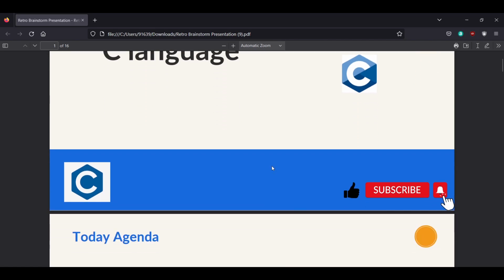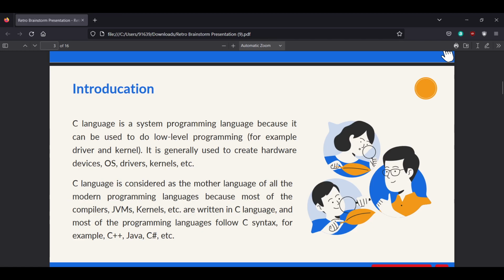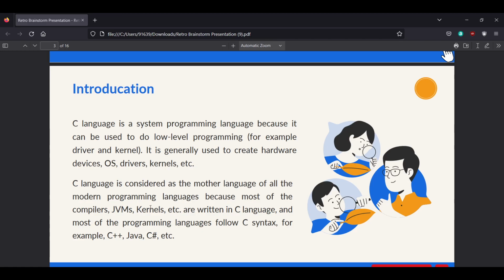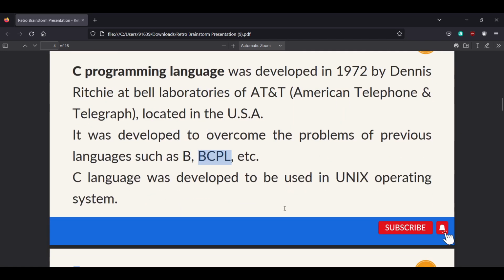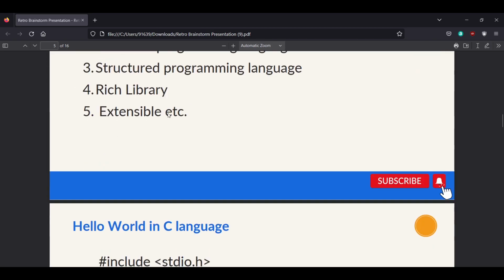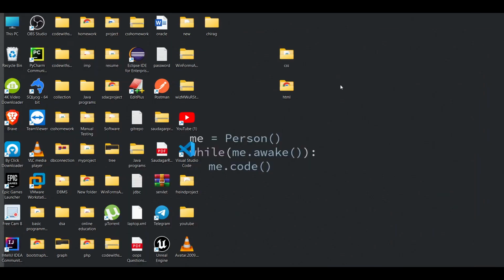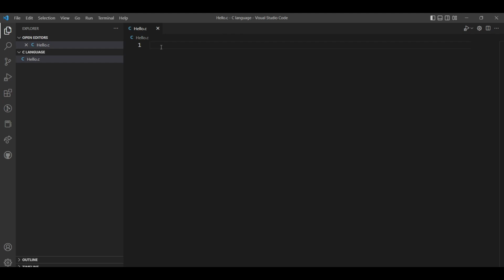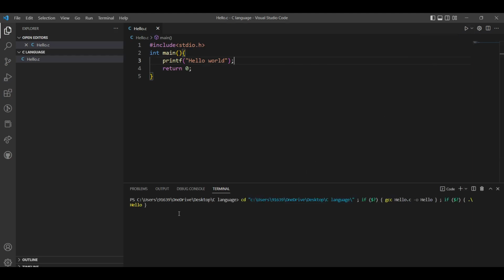Introduction in C Language #1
In this Lecture we will discuss:
History of C language
 Features of C language
Hello world in C language